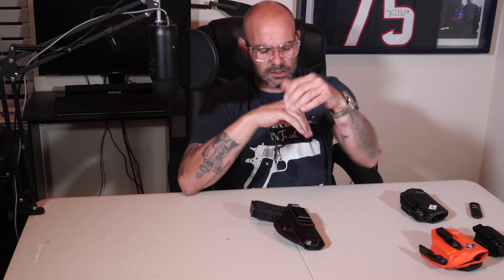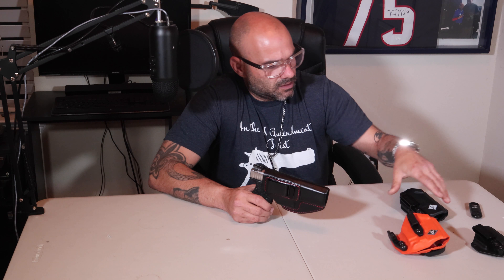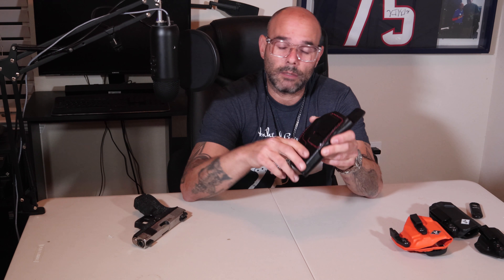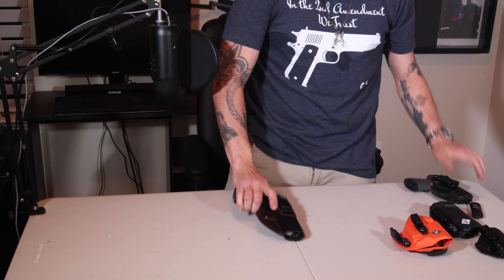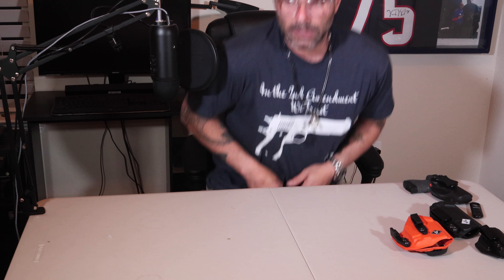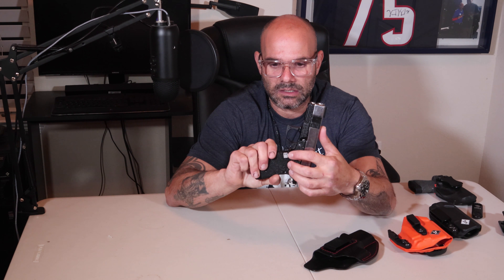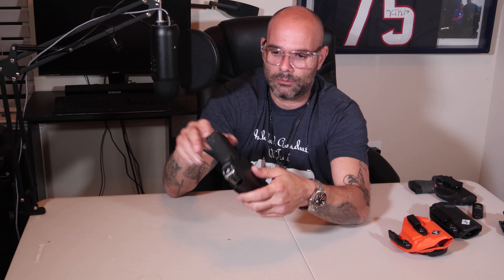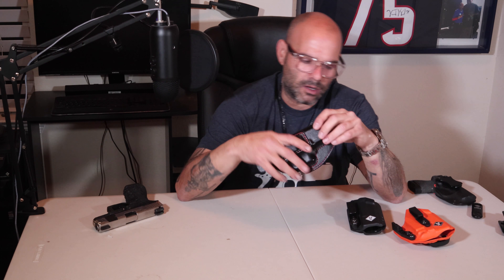K Tactical IWB Leather Holster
K Tactical IWB Leather Holster.  Great buy and budget friendly